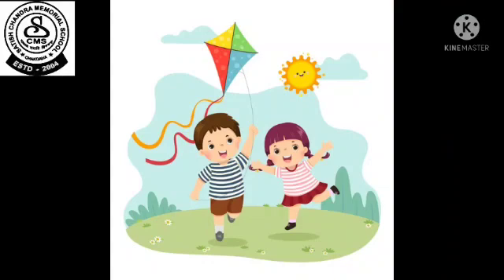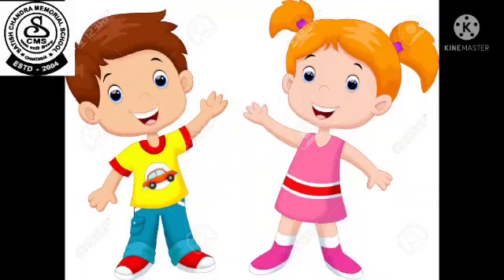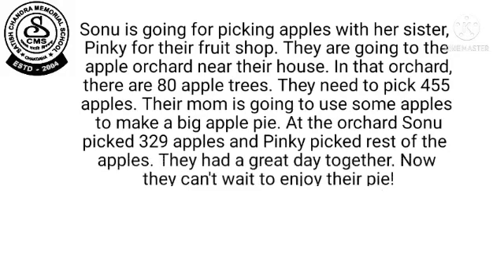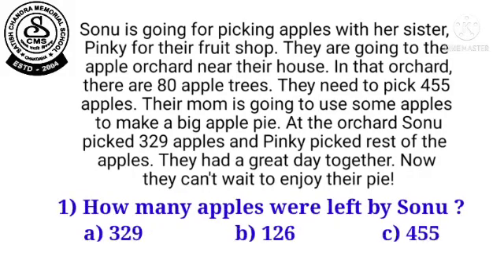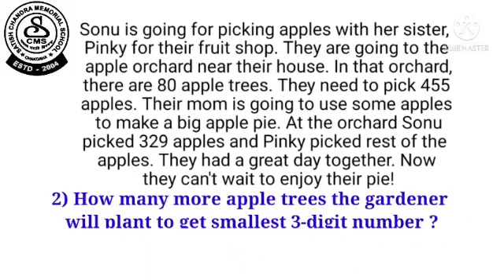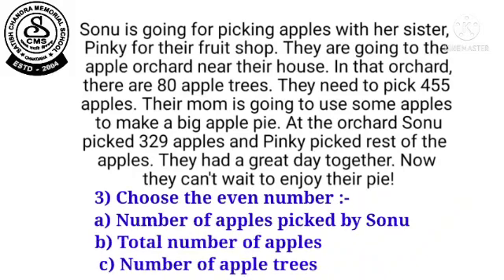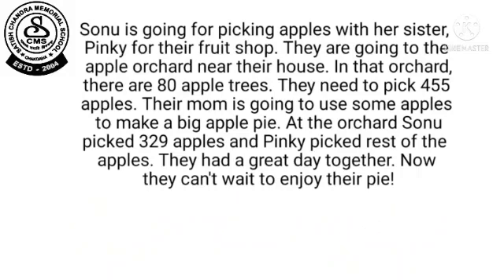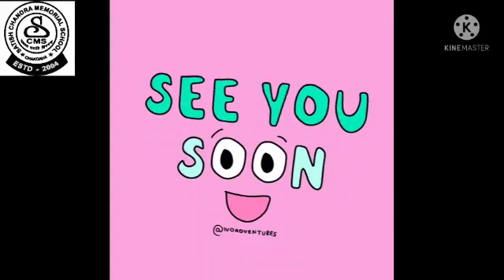class2mathscasestudy onlineeducation NEP CBSE onlineeducation#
class 2
Satish Chandra Memorial school

Hello everyone, here is my new  VIDEO  If you like👍 this Video ...Please🙏.. Do like👍, Share✋ and SUBSCRIBE  My channel..💛..and don't forget to press the bell icon 🔔Also do😇 COMMENT below 👇

Picture based case study
Students will develop their thinking skills.
Inspired by NEP.
Chakdaha, Pumlia

Elizabeth Samaddar